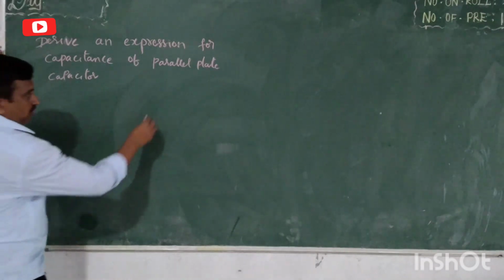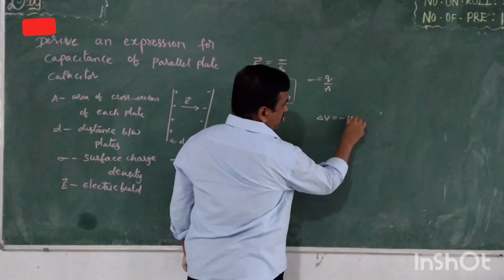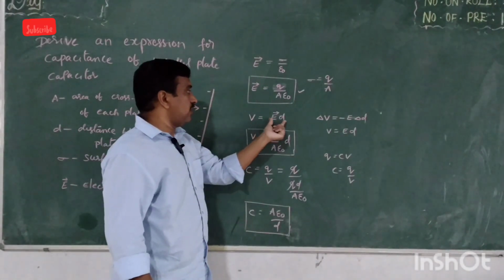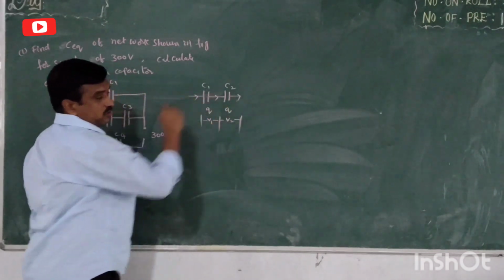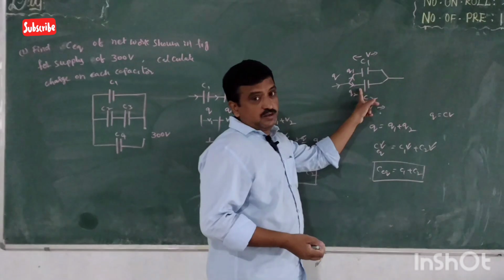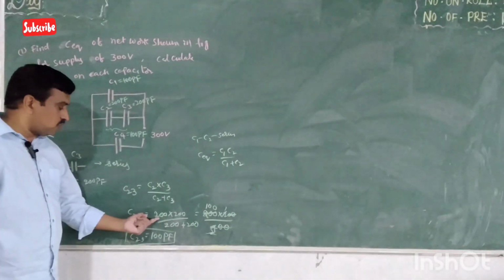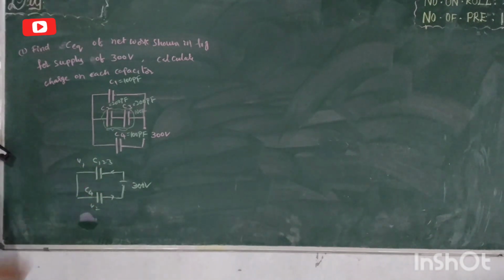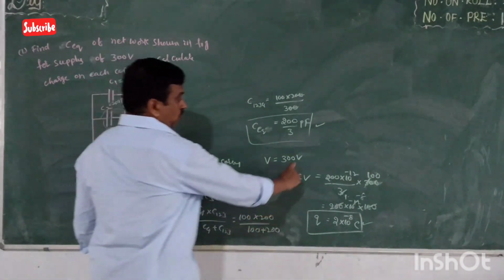class -12:Derive an expression for capacitance of parallel plate capacitor with air between them